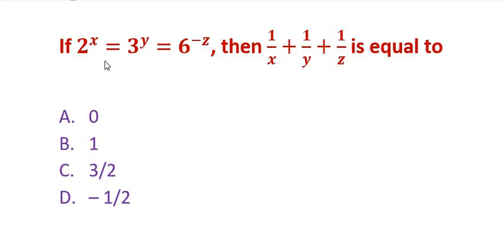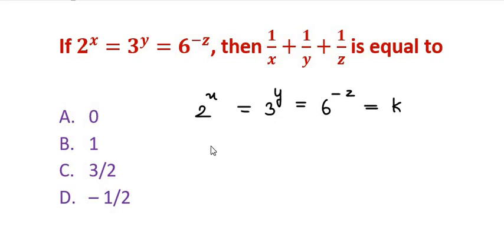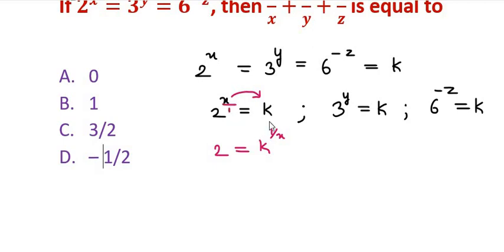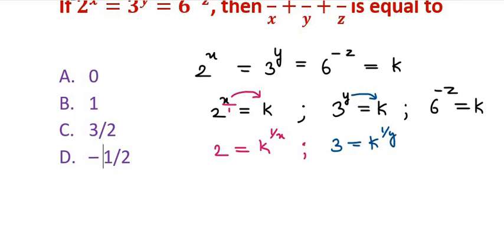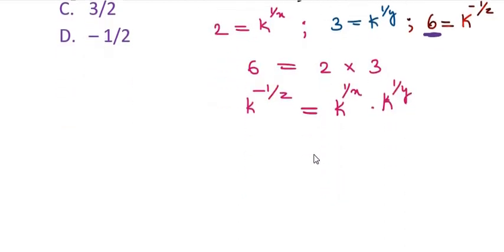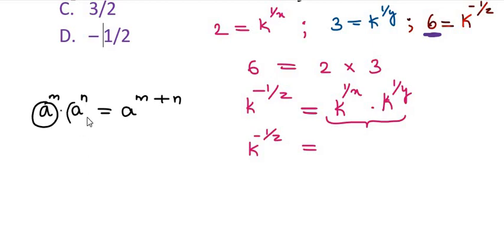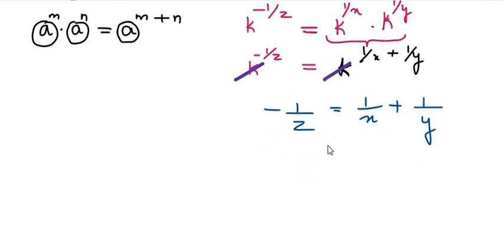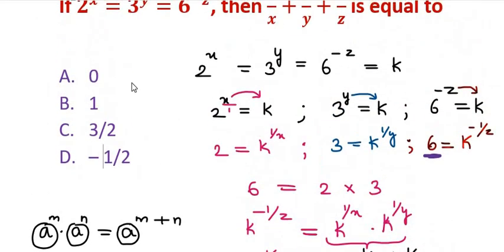If 2^x = 3^y = 6^(-z) , then 1/x +1/y +1/z =.....(Indices question 6)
In this video an indices quantitative aptitude question is solved and explained using simple indices laws.